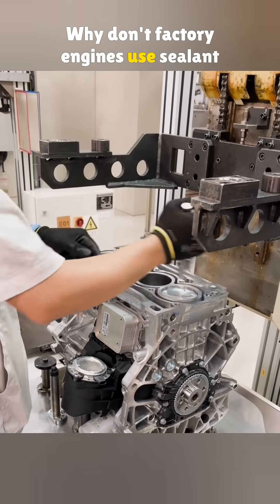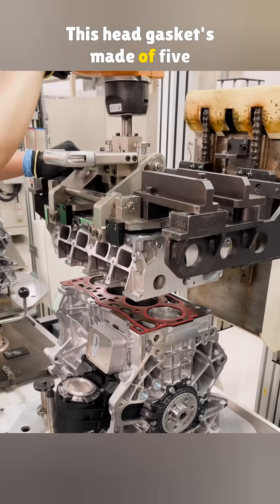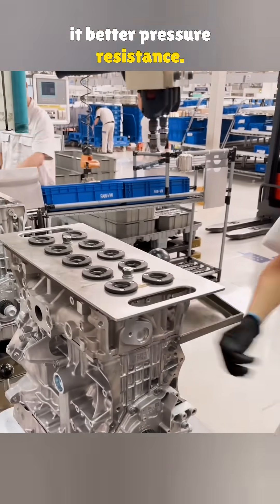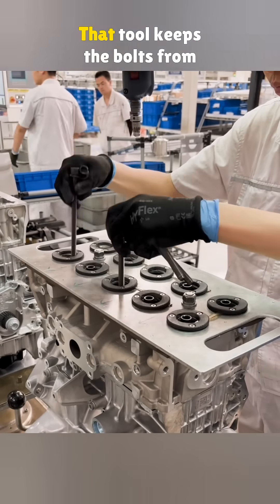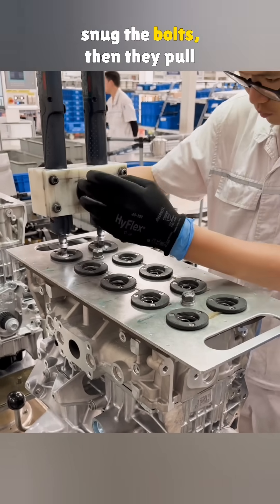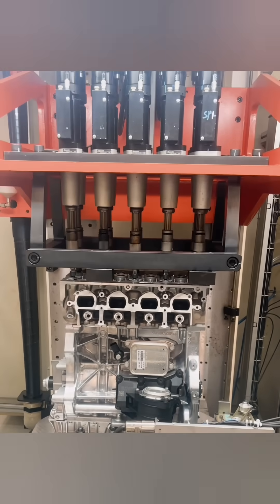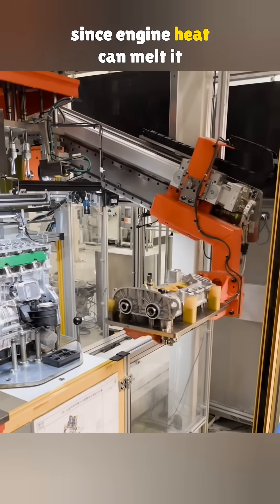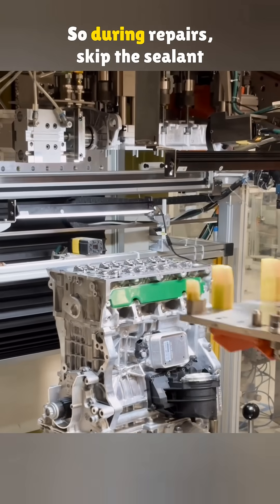Do Engine Cylinder Heads Really Need Sealant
Ever wondered why factory engines don’t use sealant on the cylinder head? In this video, we take a look at how Volkswagen installs the cylinder head on its 1.5-liter turbo engine without a drop of sealant. From multi-layer steel gaskets to torque tools and heat-resistant design, here’s why modern engines don’t need that messy glue—and why using it during repairs could actually cause damage.